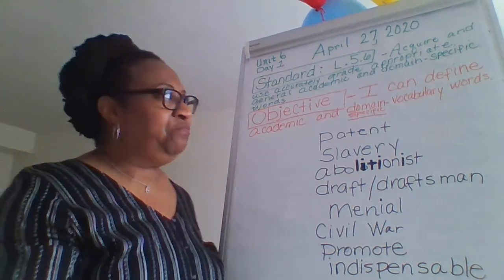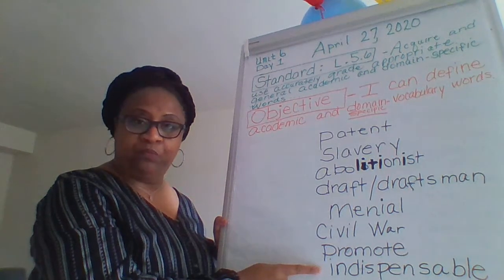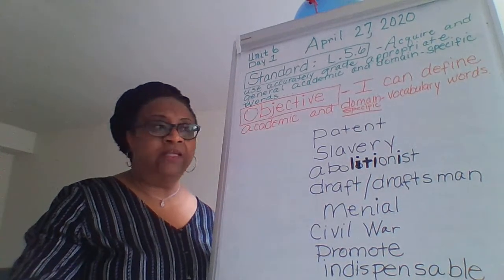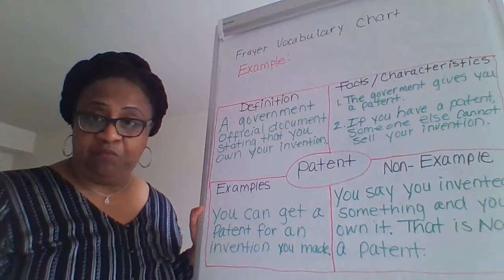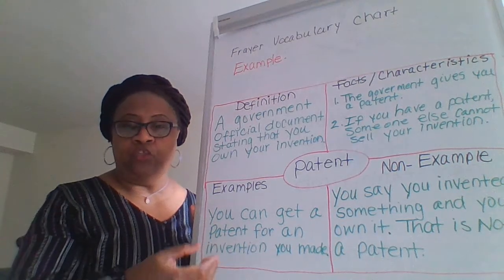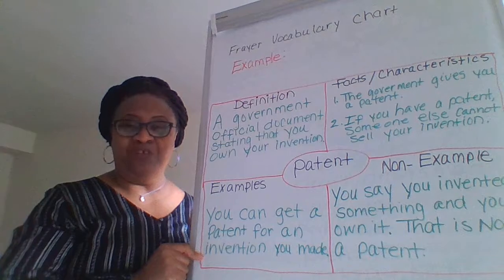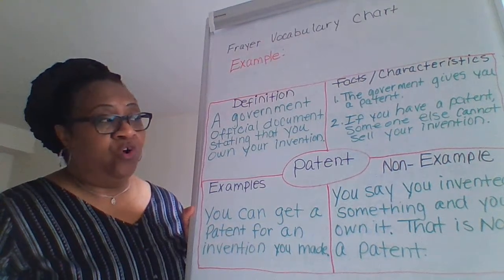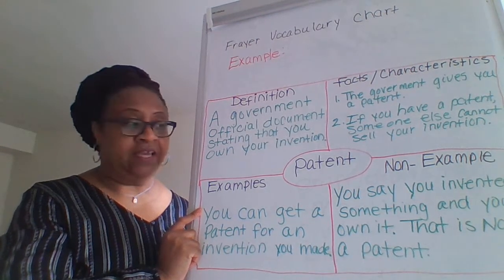Unit 6, Day 1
Frayer Vocabulary Chart